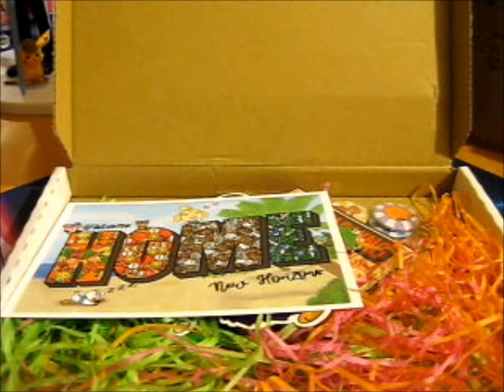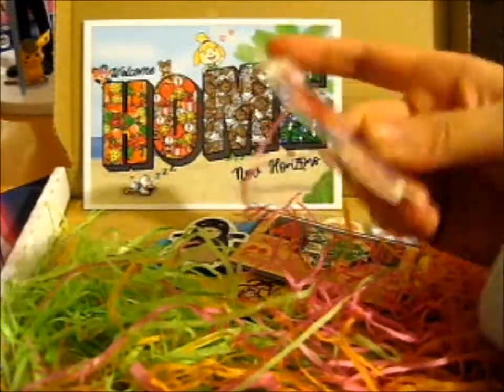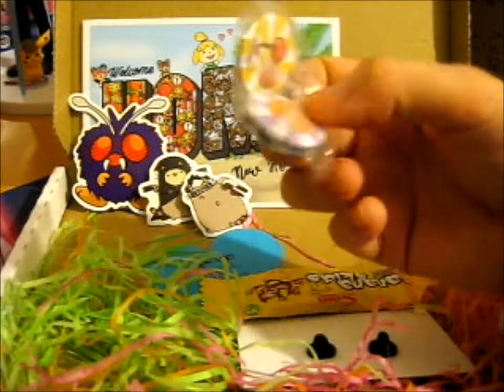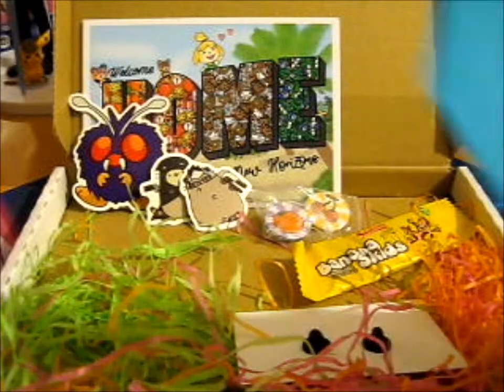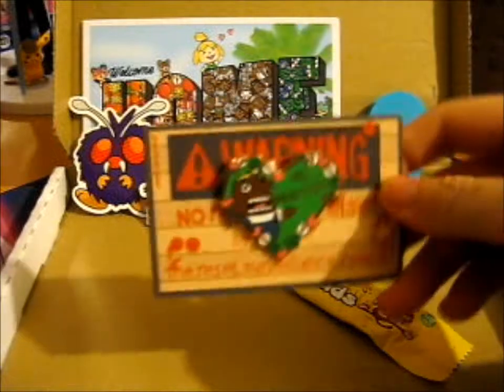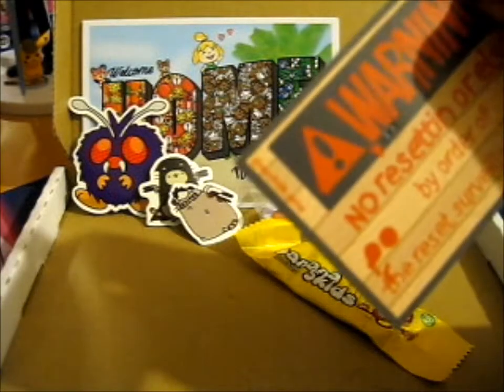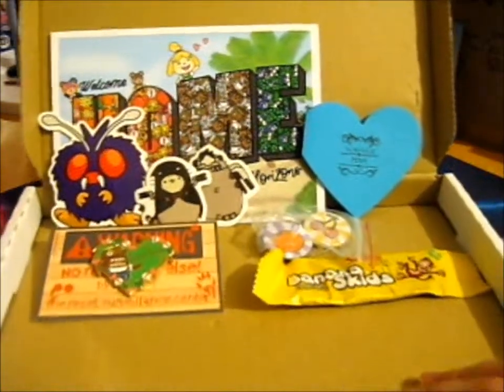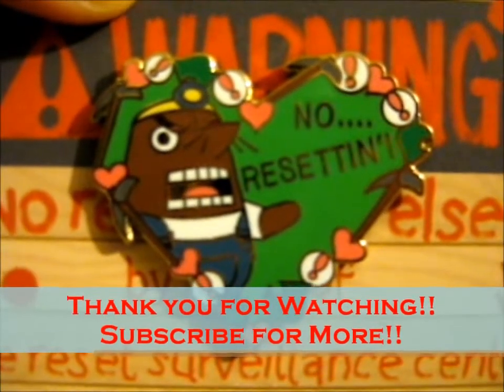Animal Crossing S2 KS Rosetti Pin! ~ norfolk pins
Opening of: Animal Crossing S2 KS Rosetti Pin! ~ norfolk pins